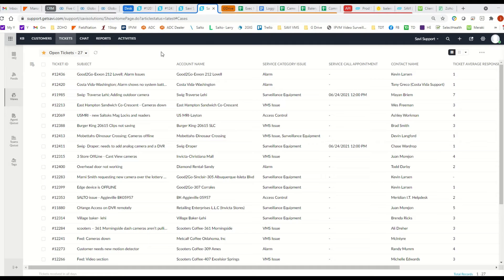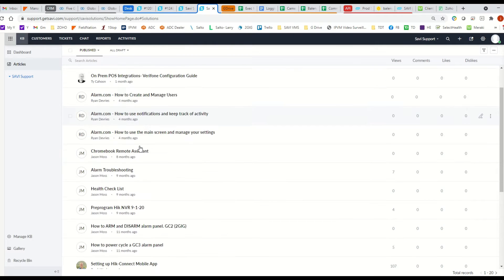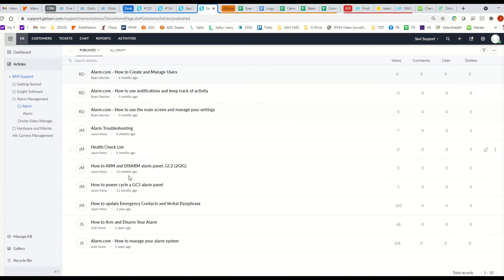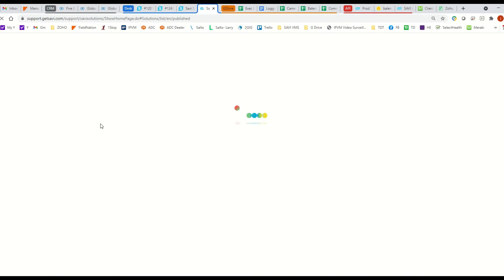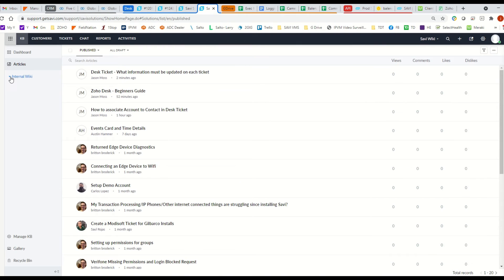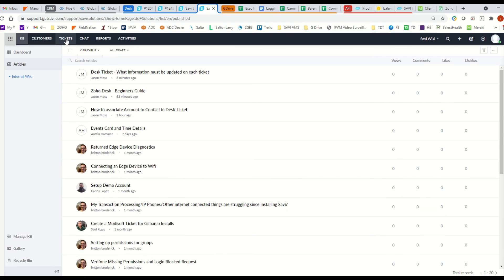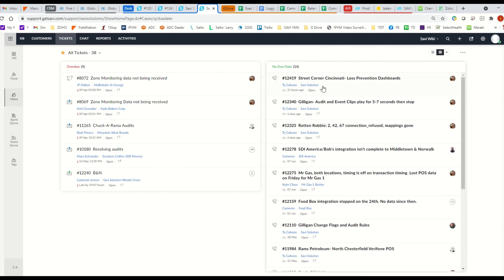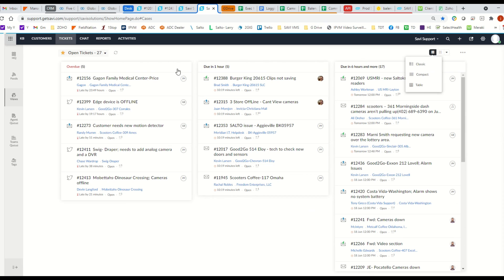Desk Ticket - How to view Knowledge Base Articles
Zoho Desk - View different Knowledge Base Articles